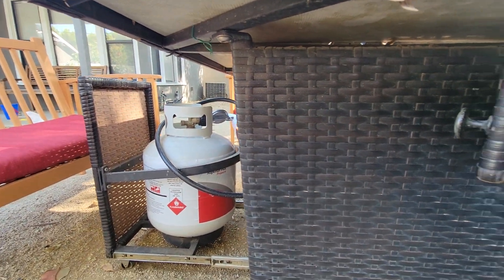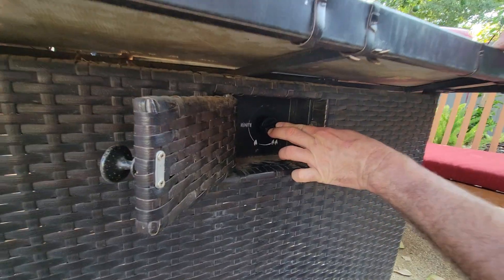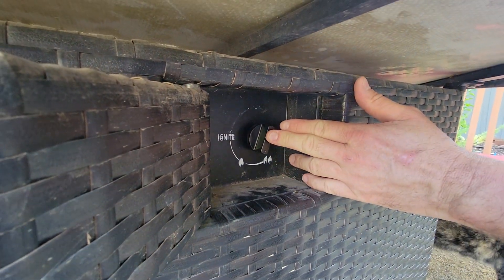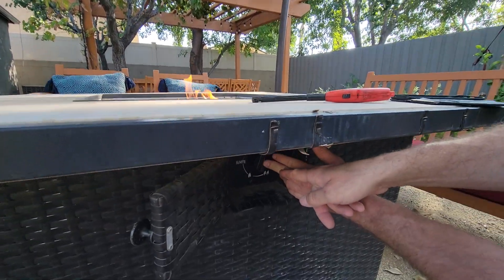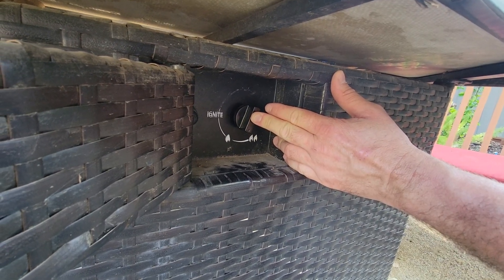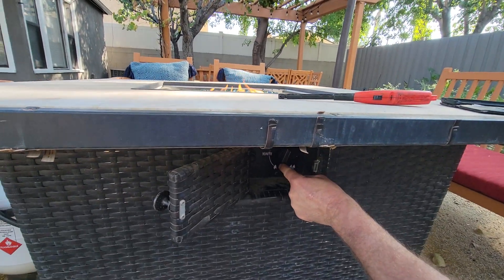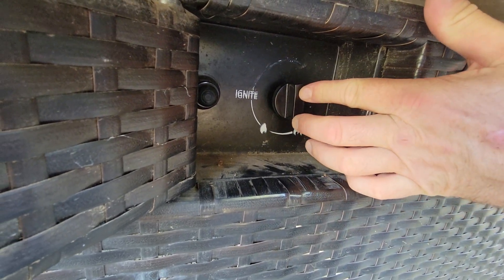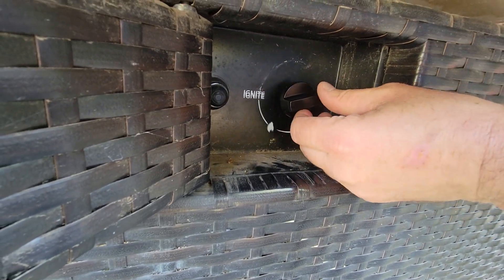how to turn on fire pit